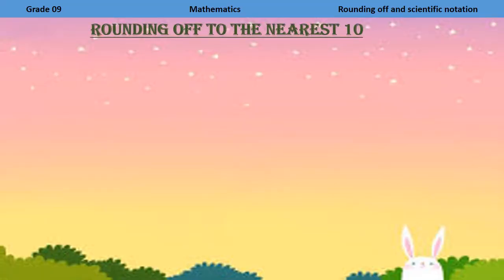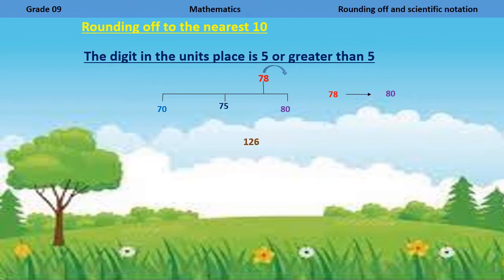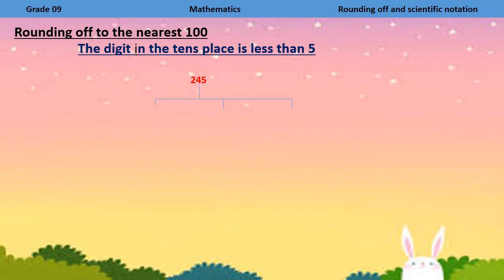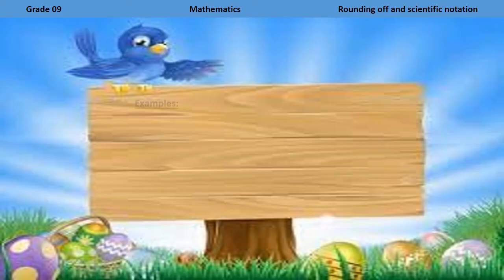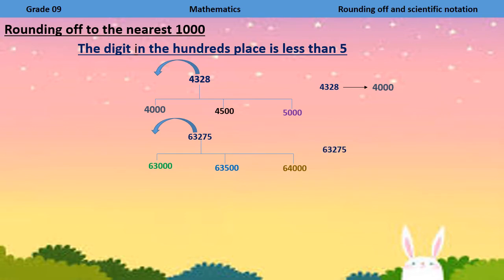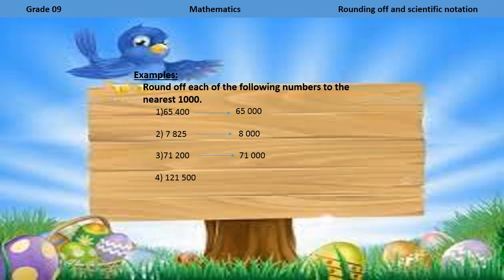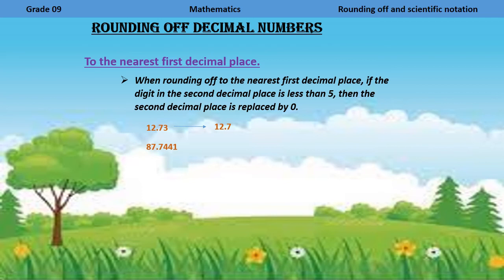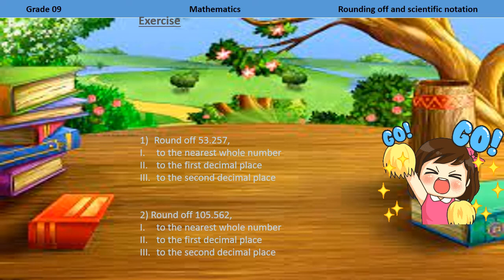Grade 9 l Rounding off l Mathematics l EM l e-thaksalawa